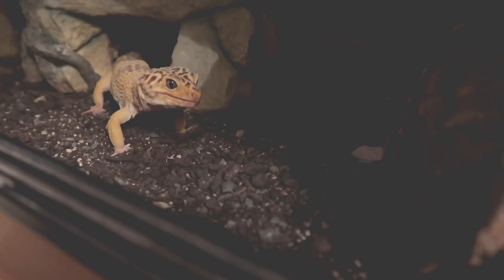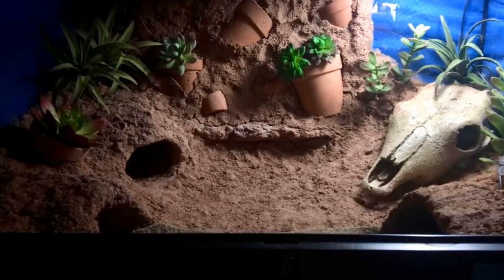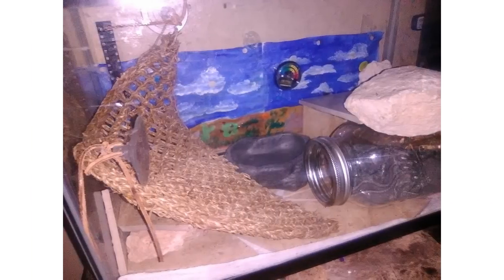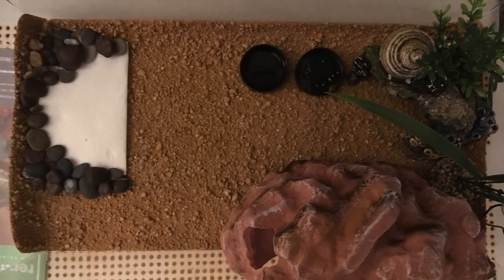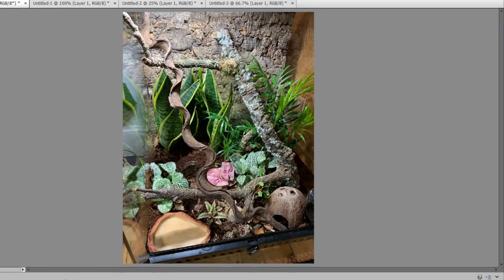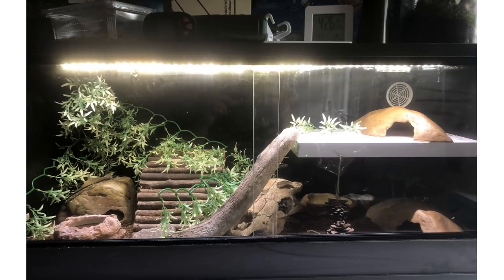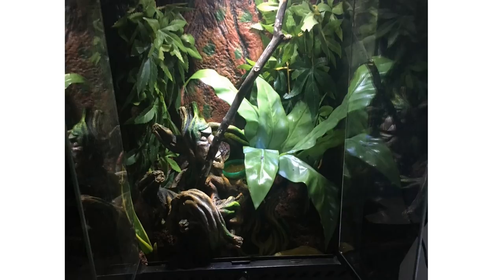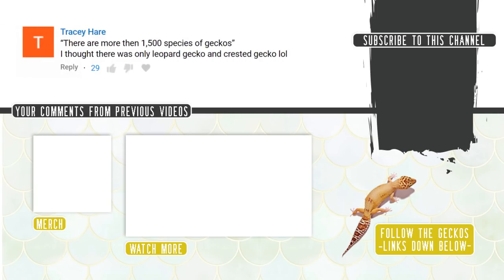Minimalistic Leopard Gecko Setups? Fixing Your Tanks #8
Today I'll be reacting to and fixing your Leopard Gecko and Crested Gecko setups.

LINKS*
Laser Thermometer
Lucky Reptile Cork Branch
Exo Terra Cave